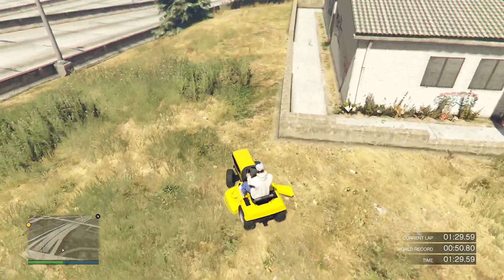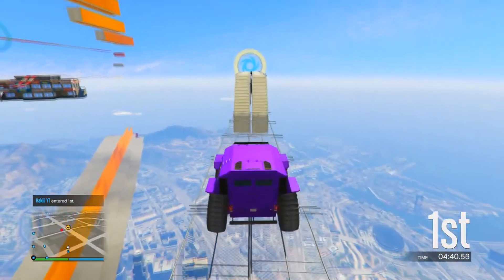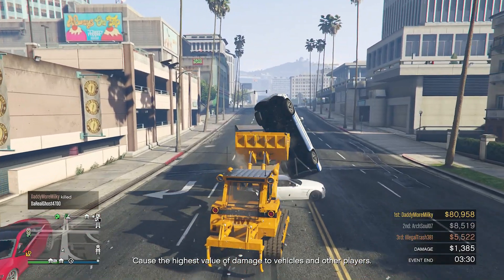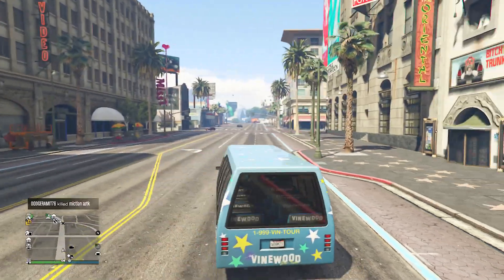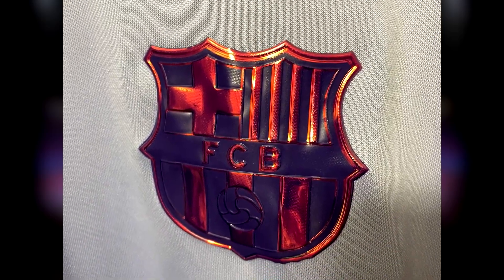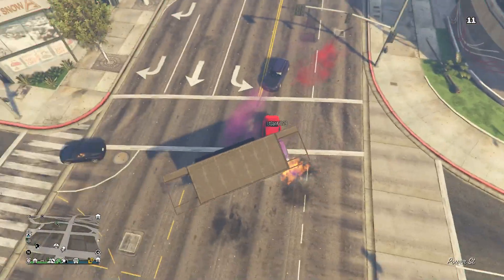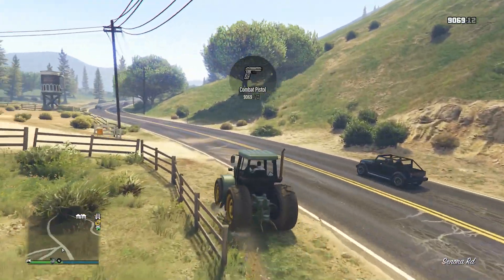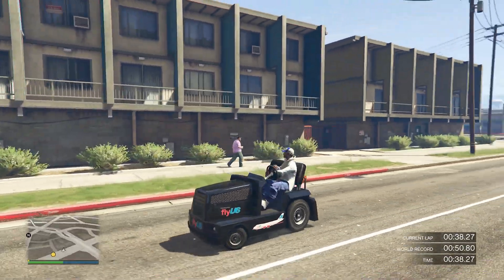Top SLOWEST Vehicles in GTA 5 Online! (2023)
In this video I'm going to be showing the slowest moving vehicles in gta online.

Tags -

gta online slowest vehicles,
gta 5 slow cars,
slow vehicles gta 5
gta slowest vehicle,
slowest vehicle in gta 5,
gta 5 slowest vehicle,
gta slowest car,
gta online slowest car,
gta 5 slowest car,
what is the slowest car in gta 5,
slowest gta 5 car,
the slowest car in gta,
upgrading the slowest car in gta